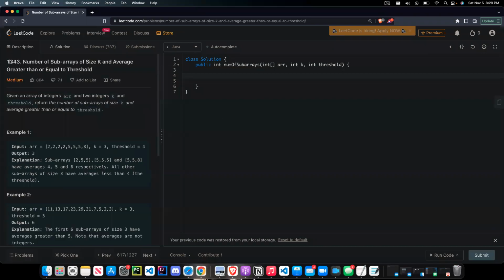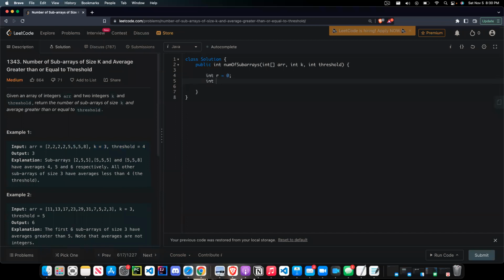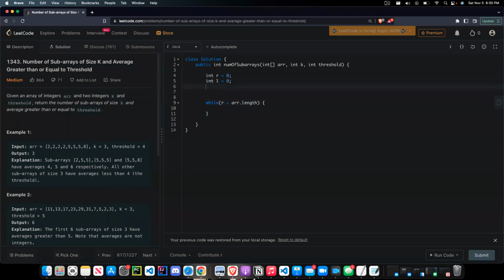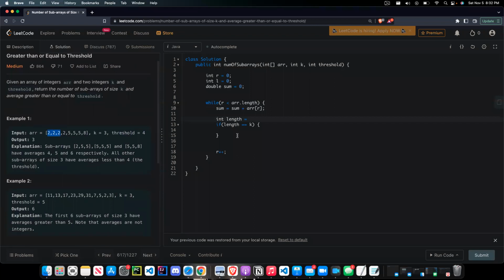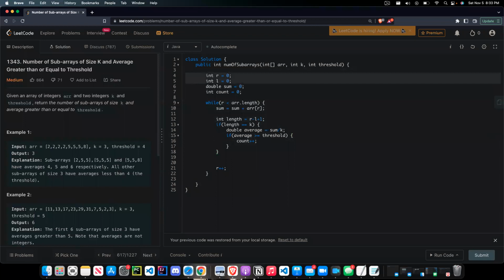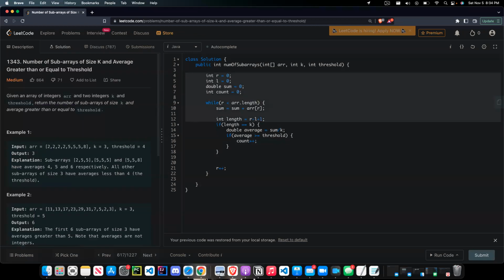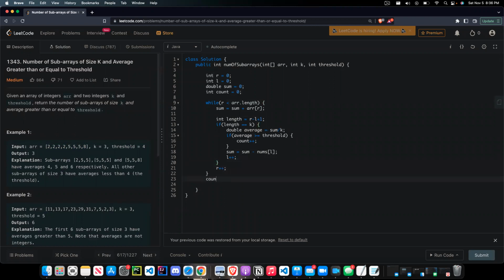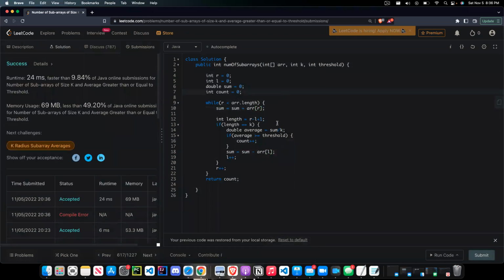1343. Number of Sub-arrays of Size K and Average Greater than or Equal to Threshold